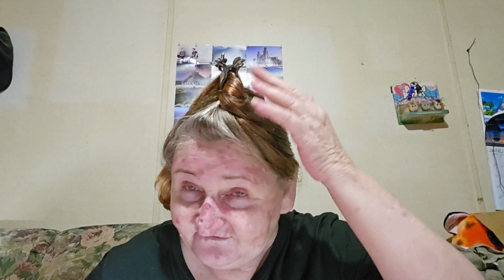Mask Monday & All Hallows Eve! 🎃👻🐐🦩🌴❤️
Get out your mask and let's get in yo some self care and feel good!
Some discussion about Halloween and what it means to me. Would love to hear your views and opinions in the comment section. 🤖🎃👻🐾🐾🐐🦩🌴❤️